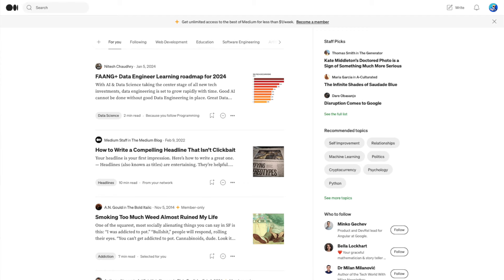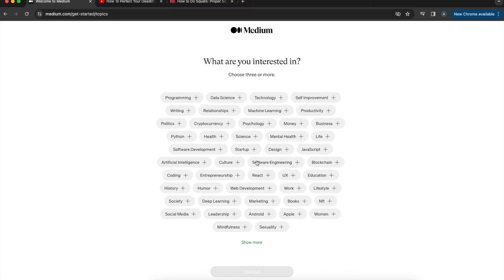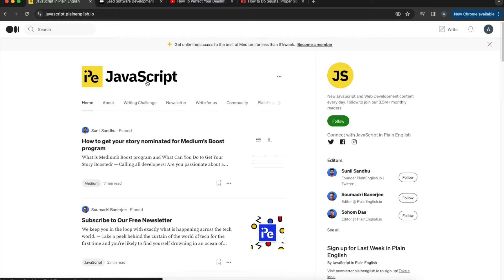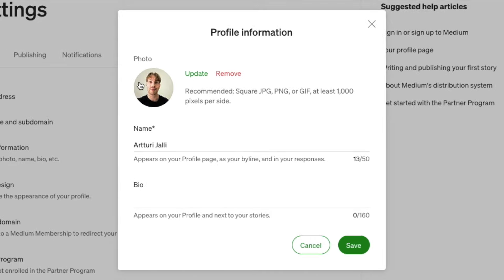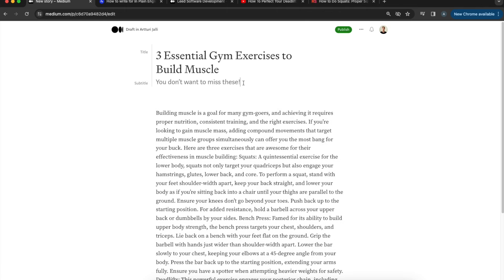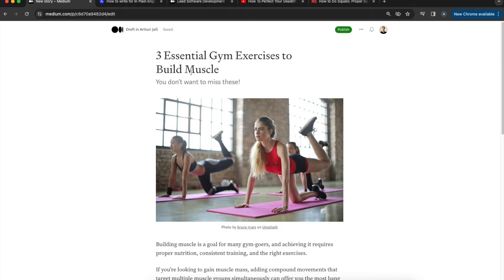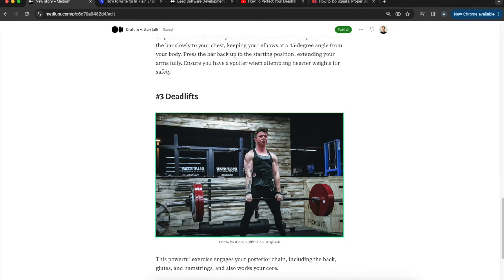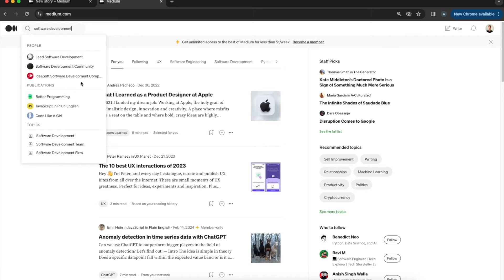Medium.com Starter Guide (for Complete Beginners)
Let me show you how to start writing blog posts on Medium from complete scratch. I will show you how to sign up, set up a blog for free, how to use the platform, and how to write and publish.

🎯 VIDEO TIMESTAMPS:
0:00—Intro
0:35—My Story on Medium
3:06—How to Join Medium.com
4:41—How to Use Medium (as a Reader)
10:10—Setting Up Your Profile
13:30—Writing Your First Story on Medium
23:40—Publishing & Visibility Settings
25:07—Publications & Virality
31:52—Free Course Invitation

👩‍💻 ABOUT ME 👩‍💻
I'm Artturi Jalli, a full-time blogger from Finland. Over the past 3 years, I've started 5 profitable blogs and learned exactly what works and what doesn't. My mission is to help YOU become a successful blogger!

Then here’s my first blog (that I’m not posting actively on anymore)

Besides, I have other blog projects that are just getting off the ground :)

Thanks to my SEO-free strategy, I’m able to work on this many blogs without a team.

PS. This supports the channel and allows me to continue creating valuable content for you. Thanks!